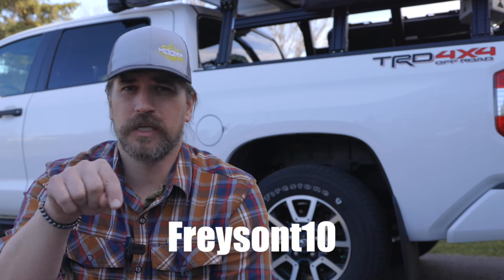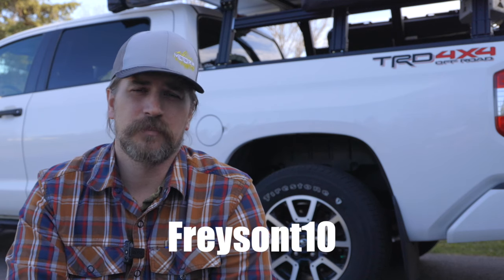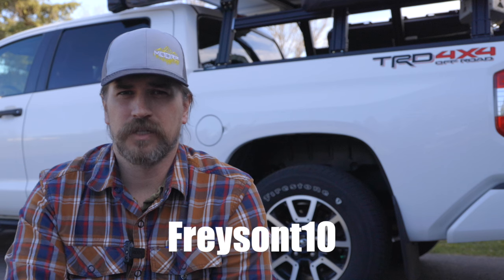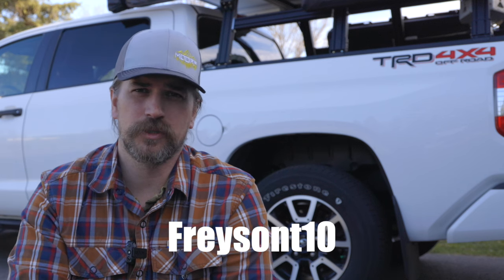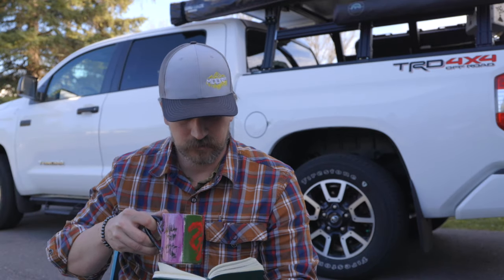We moved from a Wrangler to Tundra. Why? Apples and Oranges